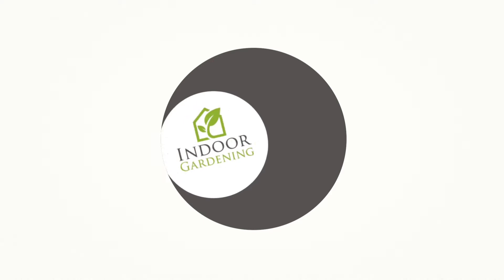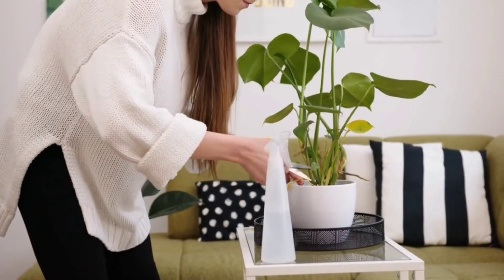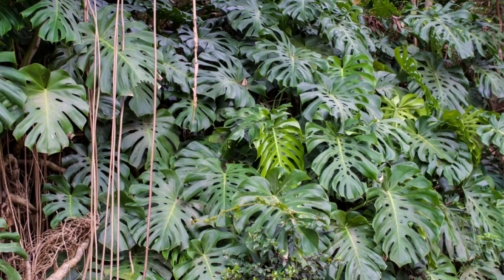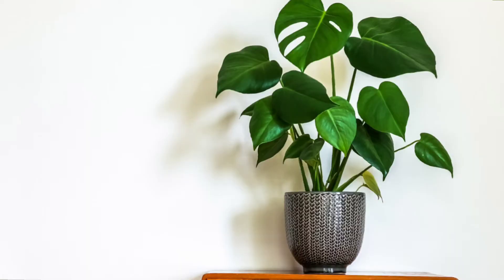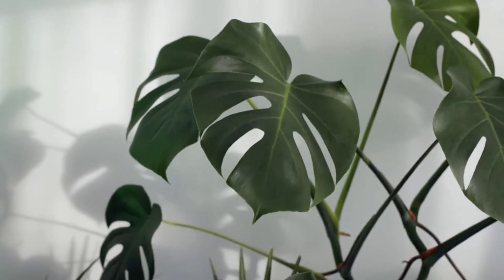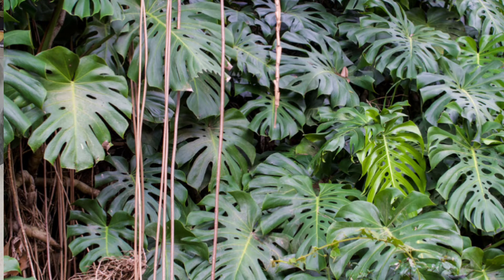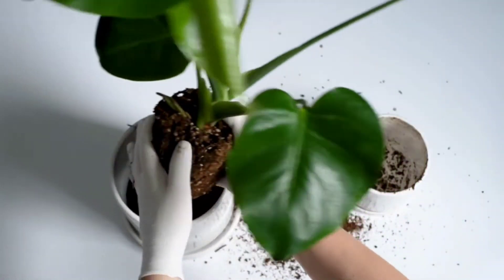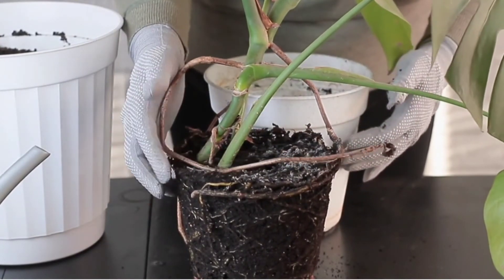Monstera Deliciosa Care Guide | Everything You Need To Know To Grow Your Monstera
Monstera Deliciosa are very easy care plants.
They get  very large leaves have measured over 2 feet wide on these plants. So they are definitely not always going to be the little  tiny plants you find in their grocery store. They get massive! They also get fenistrations and they do not stay these simple little heart shaped leaves. Today we are going to help you grow your monstera that large.

🍃Monstera Care Guide  Video Chapters 🍃

:40 Watering
1:38 Lighting
2:39 Humidity
4:06 Fertilizer
5:19 is climbing
6:29 Fenestrations
7:33 Soil Mix
8:33 Propagation

🍃Follow Indoor Gardening for more helpful plant information!

🍃Reccomended Plant Tools and Settups🍃

Get your own Click and Grow Here!

Save with our exclusive code INDOORGARDENING10

The Indoor Gardening website and YouTube channel are viewer-supported. Thank you for your support!